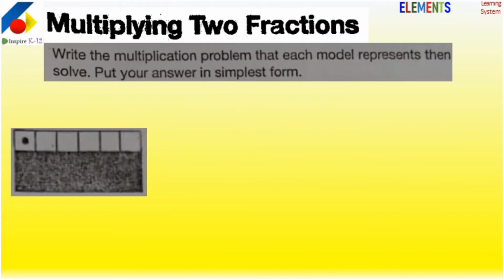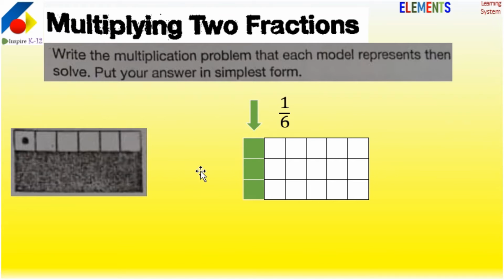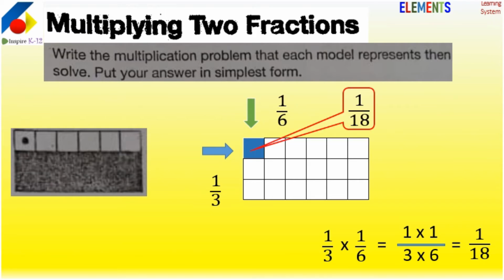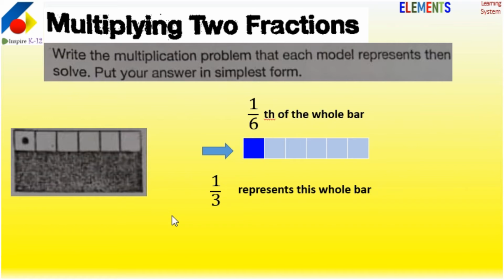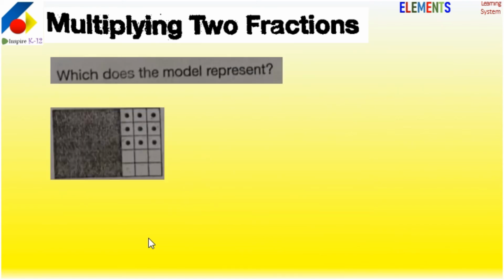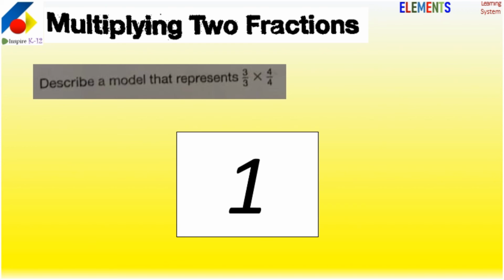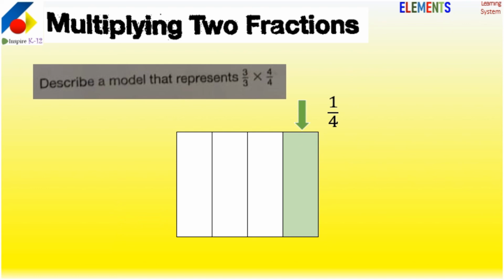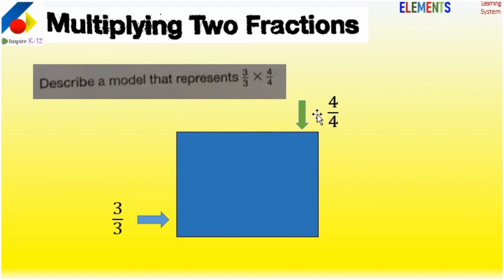FRACTIONS - Multiplication examples